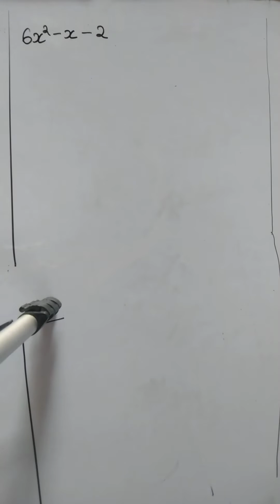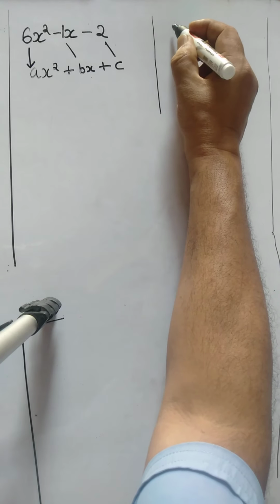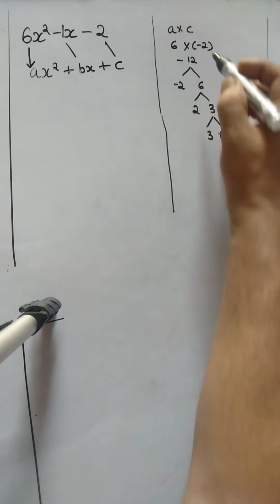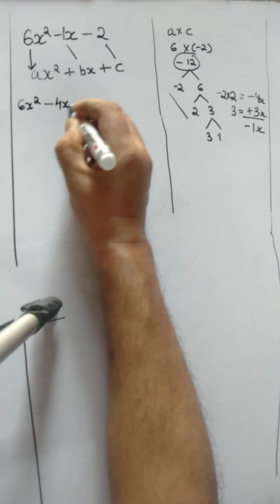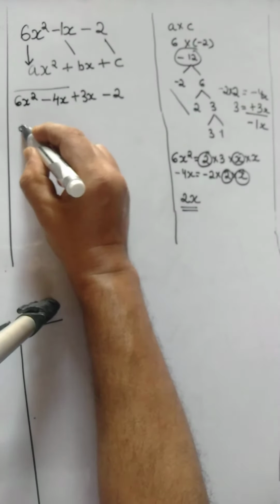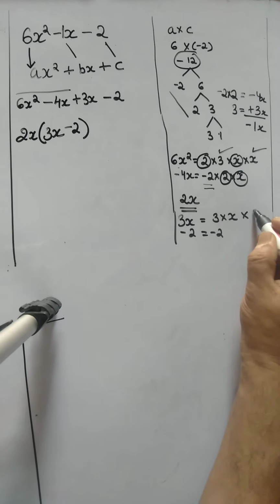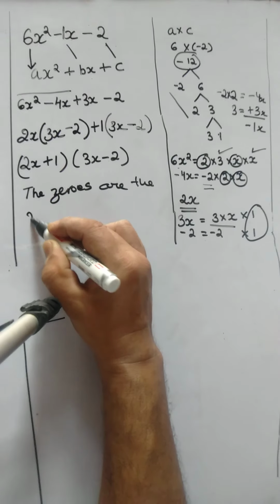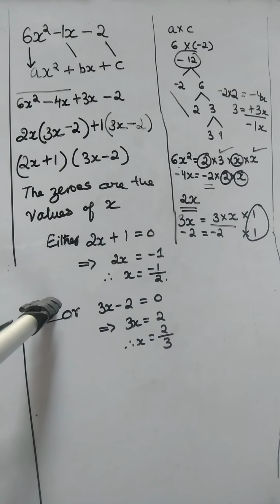Factorising a quadratic polynomial 6x^2-x-2